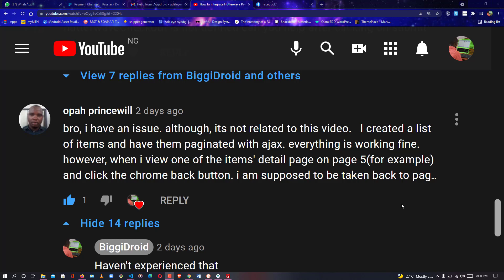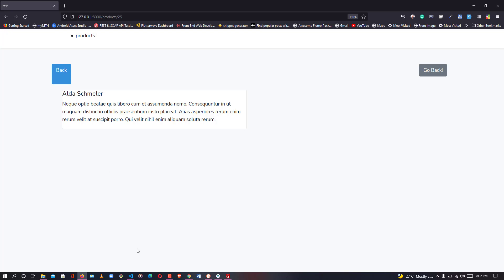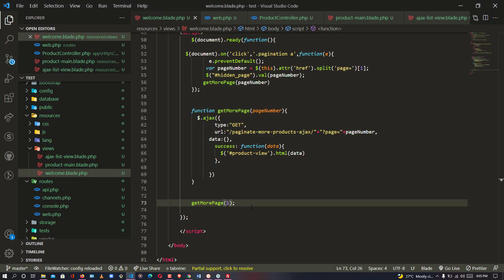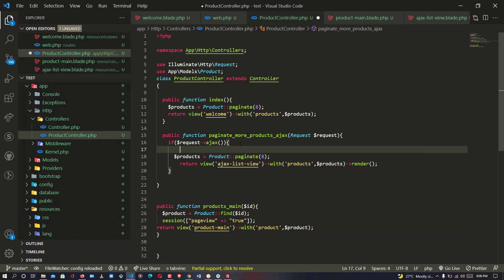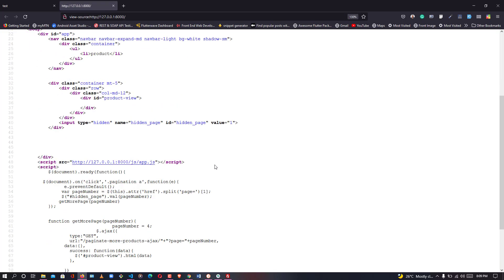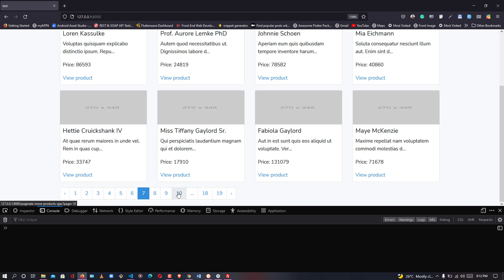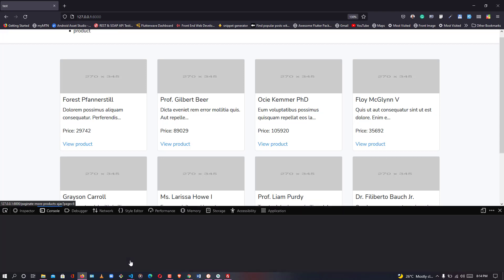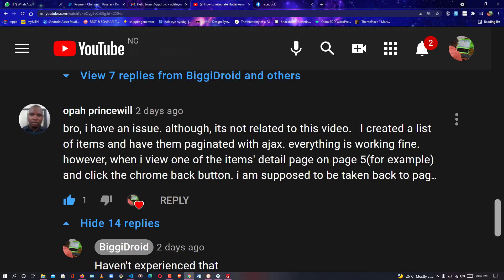How to resume Ajax pagination in Laravel 8 | JQuery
Resuming ajax pagination in Laravel_8 is pretty easy in this tutorial.